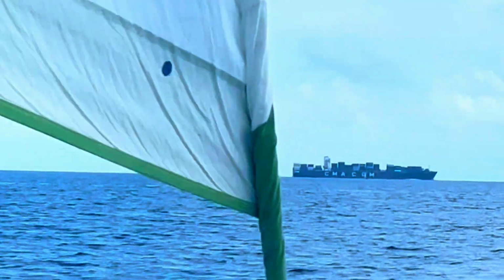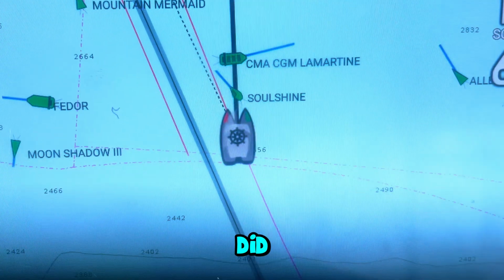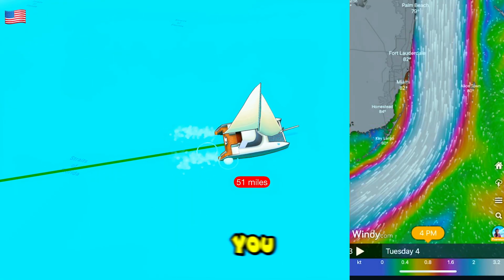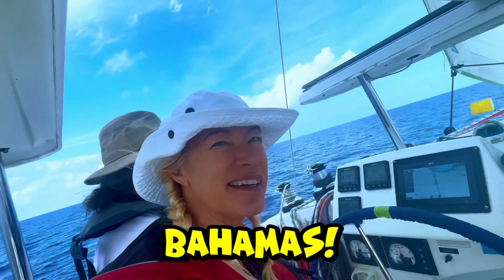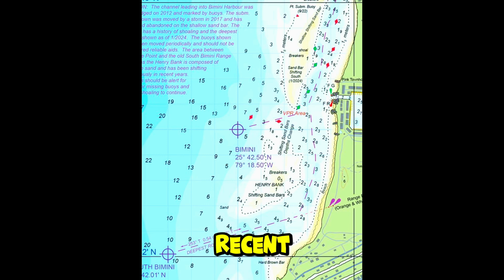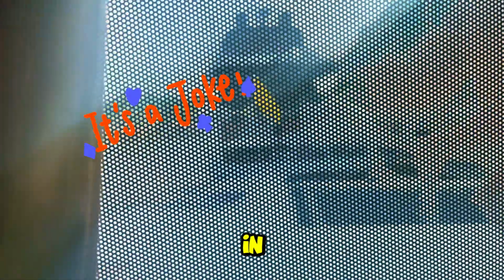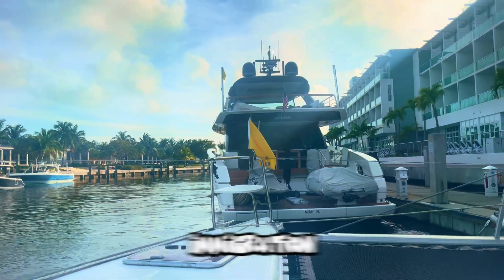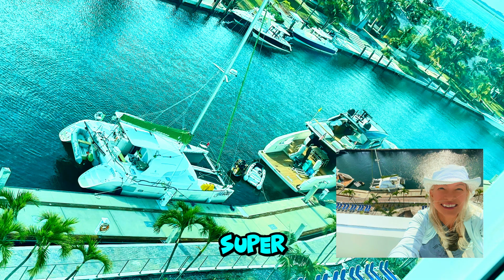Sailboat Plays Chicken With Supertanker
When your catamaran sails east at 7 knots and the Gulf Stream is running north at 5 knots, you better get your math right or you’ll miss the Bahamas completely!

Who knew those SAT questions would be useful someday? 🤪 The guy in the sailboat in front of us definitely DIDN'T do his calculations correctly when he thought he could outrun a supertanker against the Gulf Stream 😮

Hi, I'm Robin!

I'm a nerd who bought a catamaran five years ago with my husband with zero experience (yeah zero, zip, zilch on a boat)

Follow along as we experience the awesome and the awful on our trusty S/V Reboot, a Lagoon 380S2 sailing catamaran.

Repairs? Check.
Repairs that go horribly wrong? Check.
Upgrades? Check.
Upgrades that cost WAY more than I planned? Check.
Good weather? Check.
Bad weather? Check (ugh!)
Gorgeous, gorgeous sailing? Check, check, CHECK CHECK CHECK!!!

If you're wondering why you only catch glimpses of my husband, it's on purpose.

I could tell you why, but then I'd have to...well, you know.

Sea you out there!™️